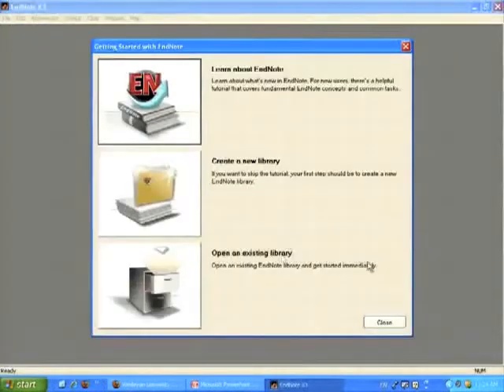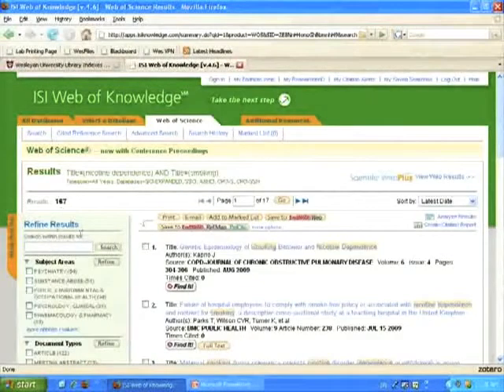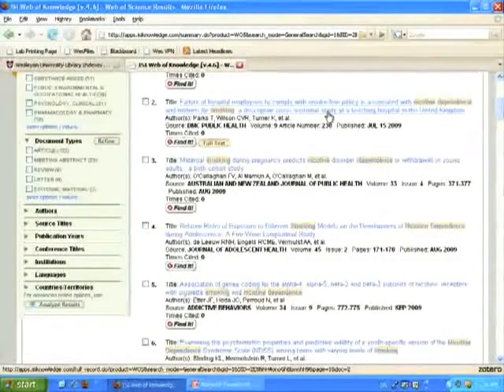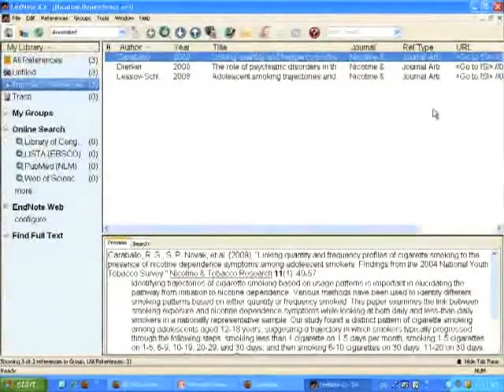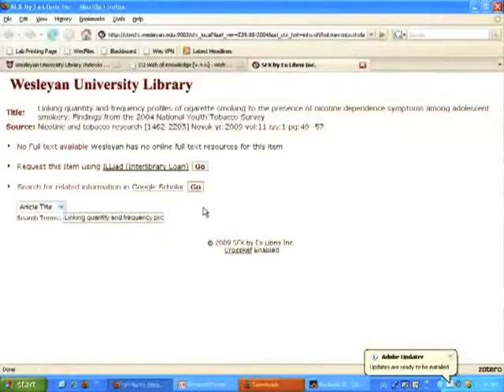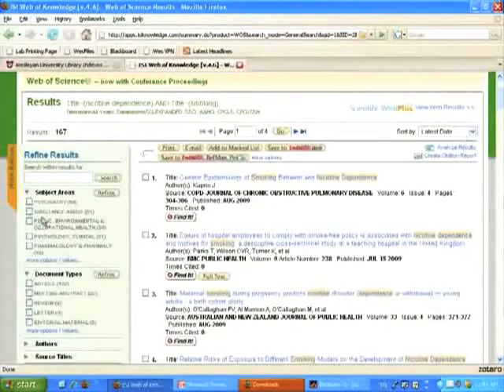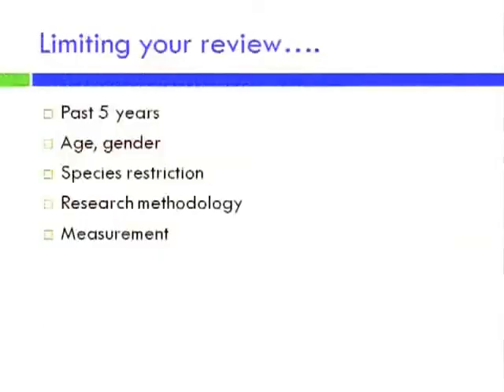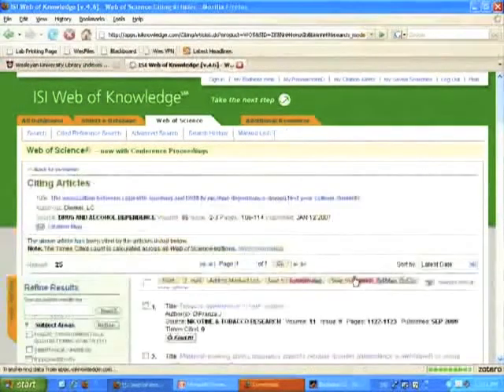Literature Review - Part 2